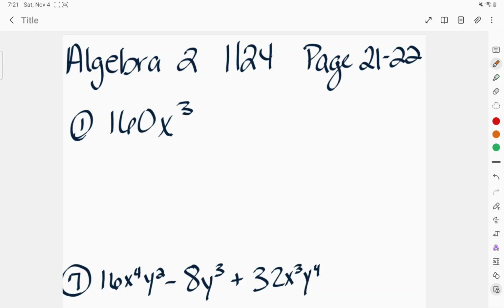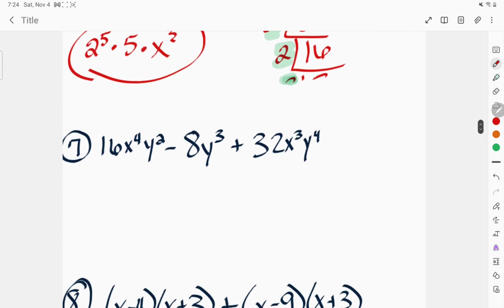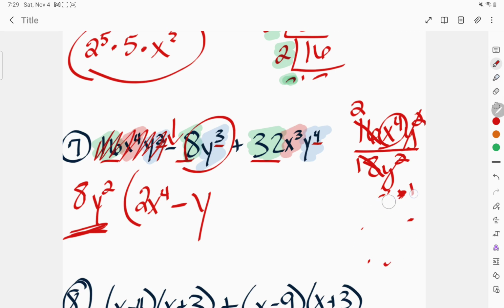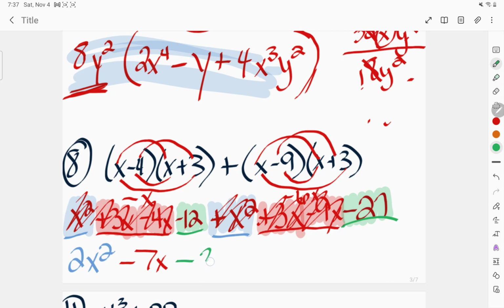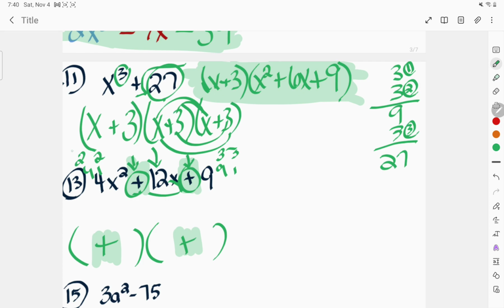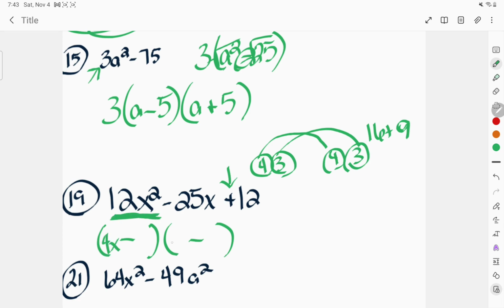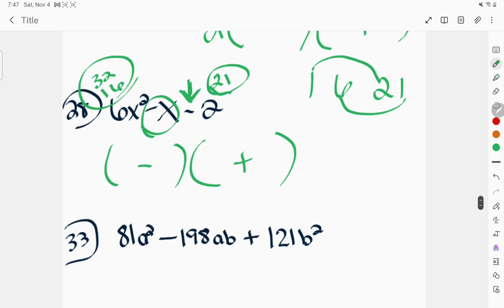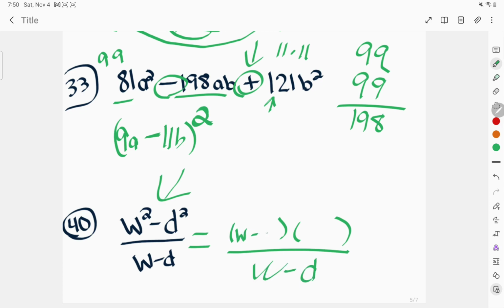algebra 2 PACE 1124 page 21-22